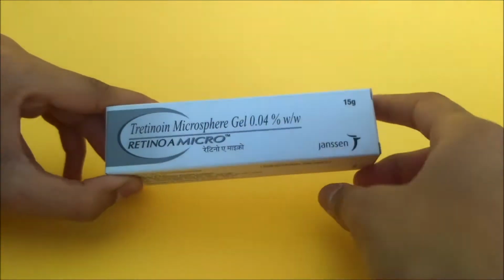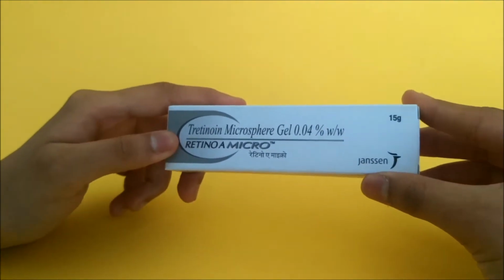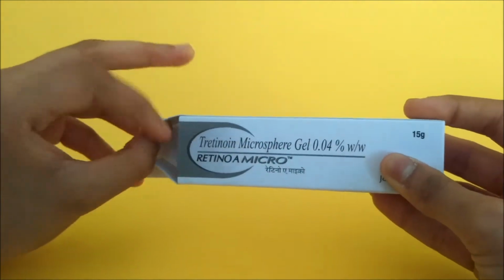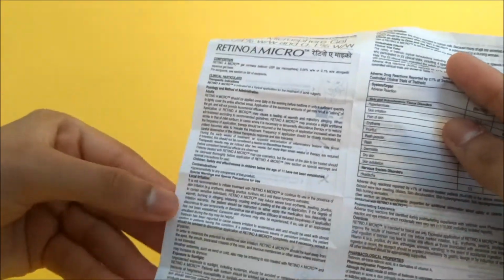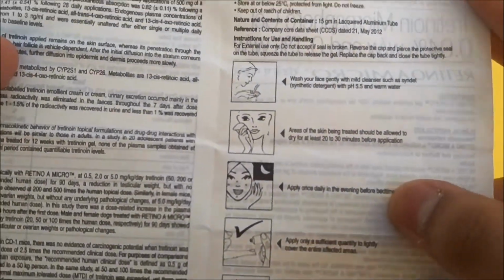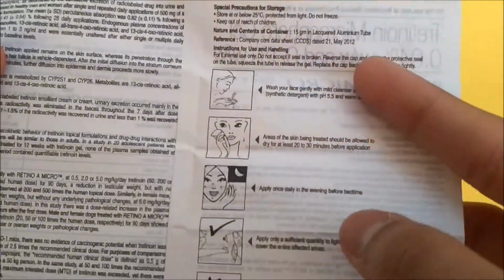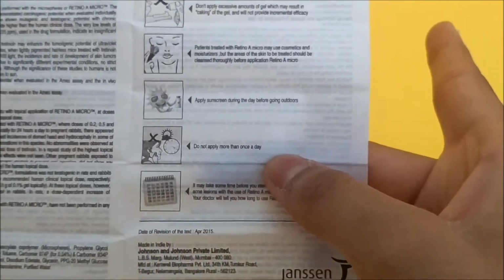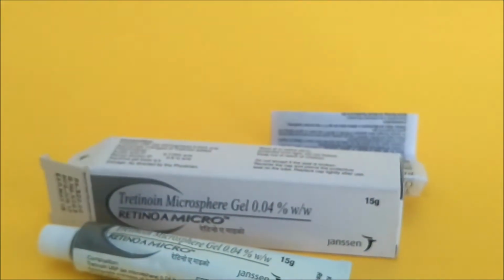English Review of Retino A Micro For Acne Vulgaris: ClickOnCare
HOW TO USE RETINO A MICRO 0.04% GEL
-Wash your face gently with mild cleanser
-Allow your face to dry for atleast 20 to 30 minutes before application
-Apply daily once

For more details on the product, write to us at